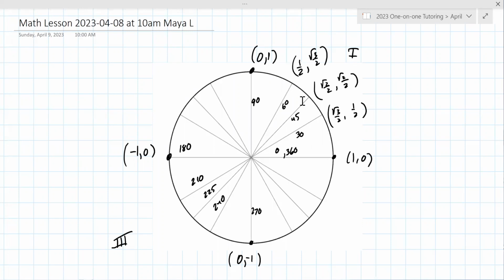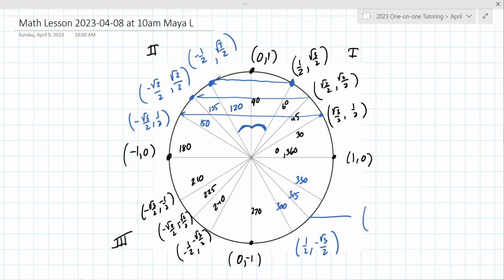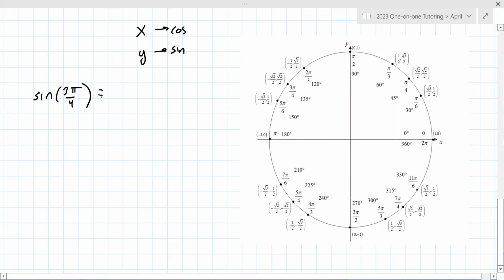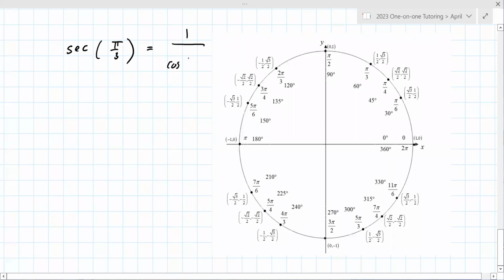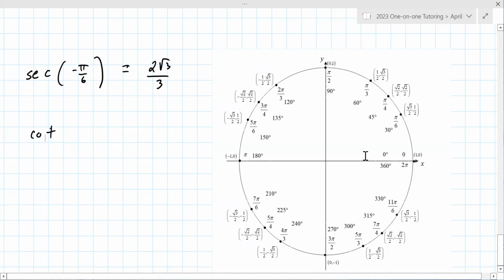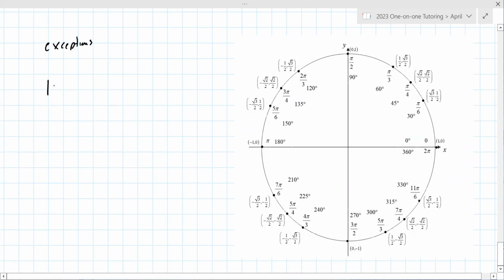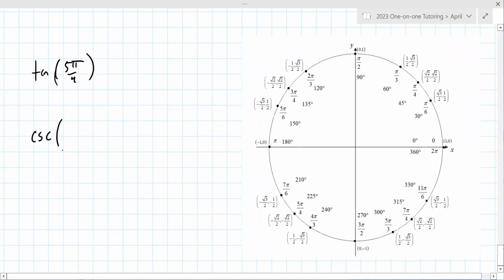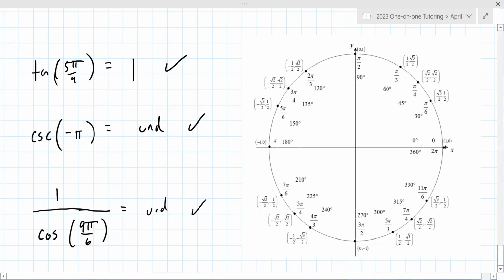High School Geometry Lesson [2023-04-09 at 10am MST Maya L]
This lesson covered topics in Geometry including unit circle practice.